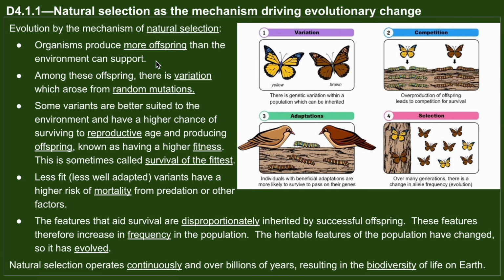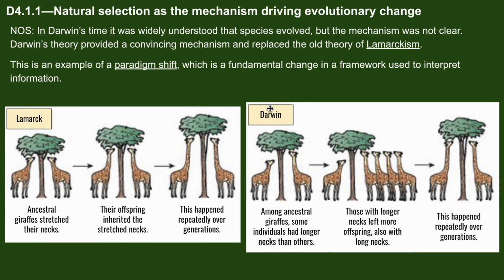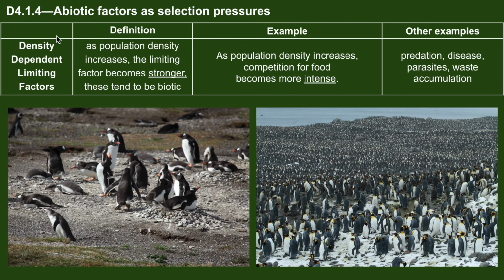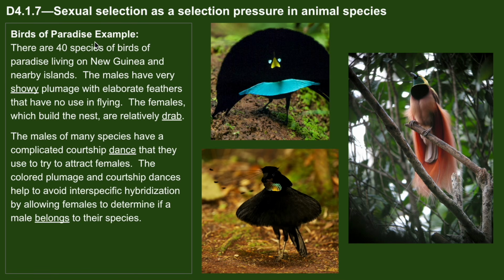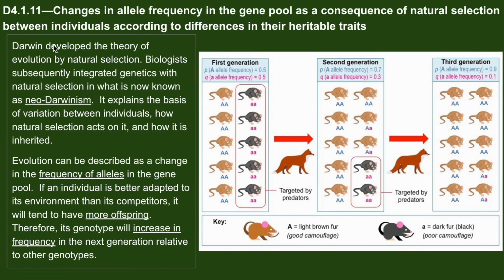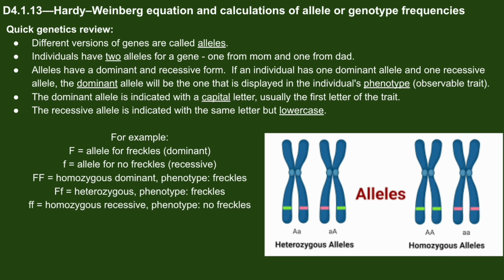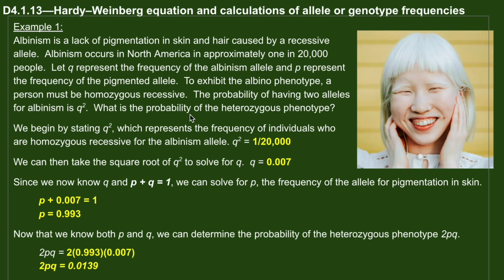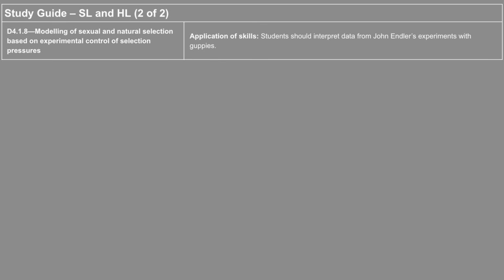D4.1 Natural Selection -- IB Biology New Curriculum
This video covers D4.1 Natural Selection for the new IB Biology curriculum (first assessment 2025).  It covers the following content:

SL and HL
D4.1.1—Natural selection as the mechanism driving evolutionary change
D4.1.2—Roles of mutation and sexual reproduction in generating the variation on which natural selection acts
D4.1.3—Overproduction of offspring and competition for resources as factors that promote natural selection
D4.1.4—Abiotic factors as selection pressures
D4.1.5—Differences between individuals in adaptation, survival and reproduction as the basis for natural selection
D4.1.6—Requirement that traits are heritable for evolutionary change to occur
D4.1.7—Sexual selection as a selection pressure in animal species
D4.1.8—Modelling of sexual and natural selection based on experimental control of selection pressures

Additional HL Content
D4.1.9—Concept of the gene pool
D4.1.10—Allele frequencies of geographically isolated populations
D4.1.11—Changes in allele frequency in the gene pool as a consequence of natural selection between individuals according to differences in their heritable traits
D4.1.12—Differences between directional, disruptive and stabilizing selection
D4.1.13—Hardy–Weinberg equation and calculations of allele or genotype frequencies
D4.1.14—Hardy–Weinberg conditions that must be maintained for a population to be in genetic equilibrium
D4.1.15—Artificial selection by deliberate choice of traits